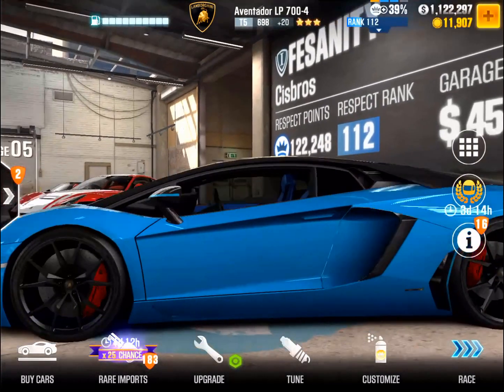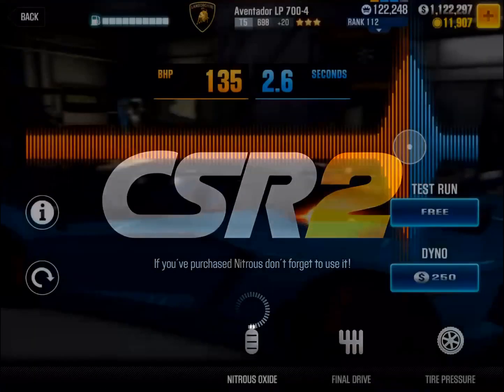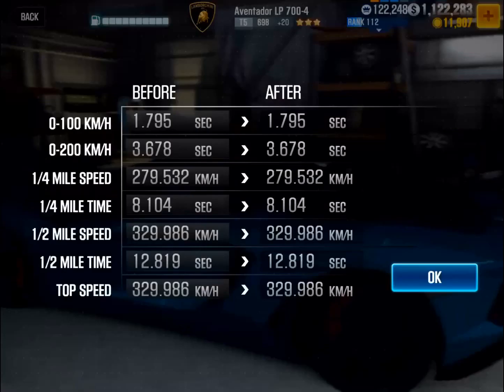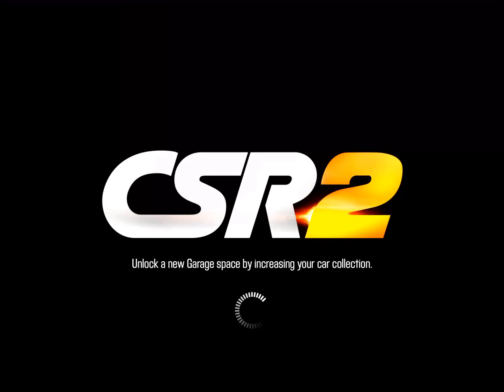HOW TO FINISH T5 LAMBORGHINI AVENTADOR LP 700-4 PRESTIGE CUP | CSR RACING 2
Felix @ Cisbros shows you the minimal upgrades and tune required to easily finish the Lamborghini Aventador LP 700-4 prestige cup hoping to win the 918 Spyder at the end of the season!

for cool fusion Epic European car parts & accessories!